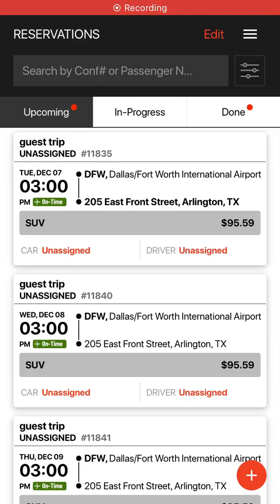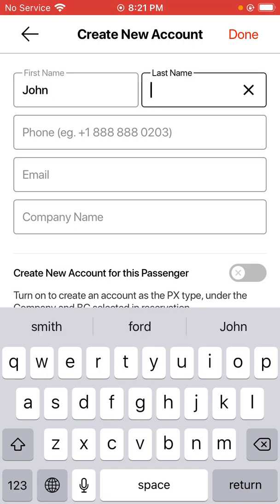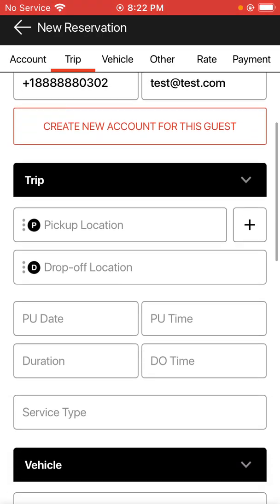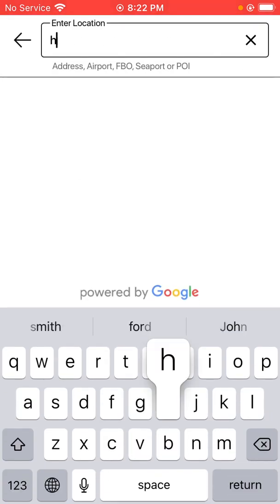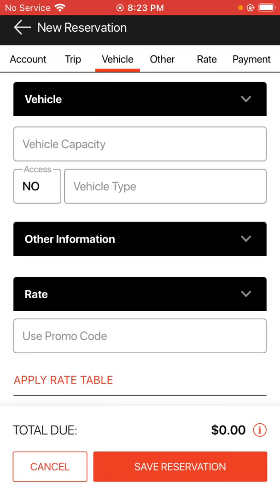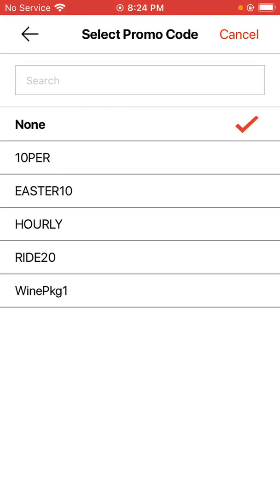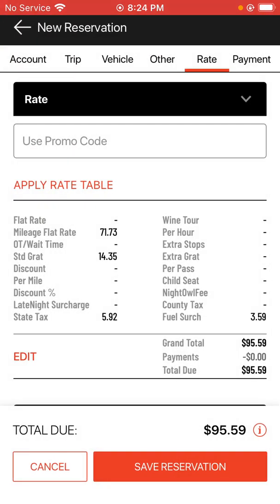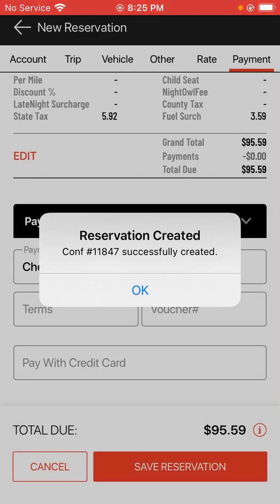How to Create a Guest Reservation in LA Mobile